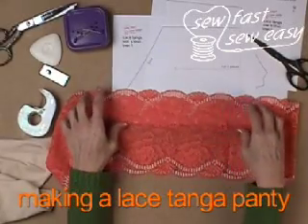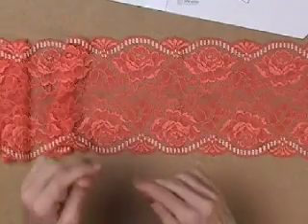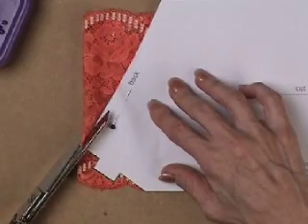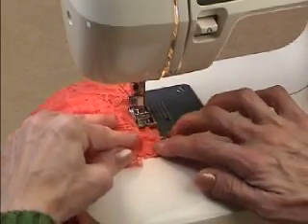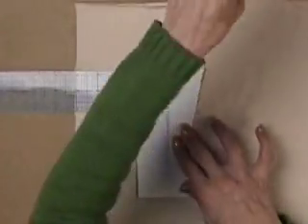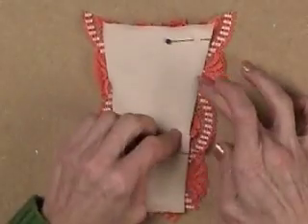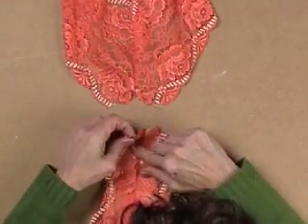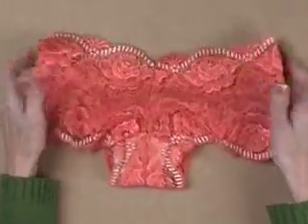Instructions for the Lace Tanga Panty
Learn to make one of SewFastSewEasy.com's most popular patterns from our online classes.

Whip up  this quick and simple pattern in one night and leave Victoria's Secret in your dust...to find ther perfect fabric to create your pair of Lace Tanga's check out our selection of  French lace on SewFastSewEasy.com!